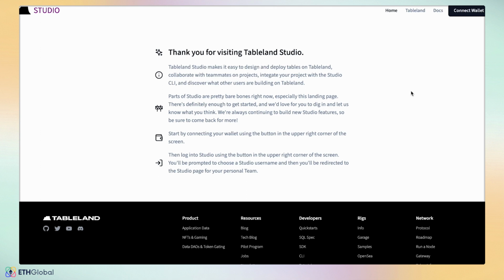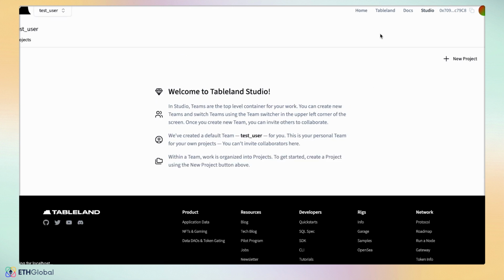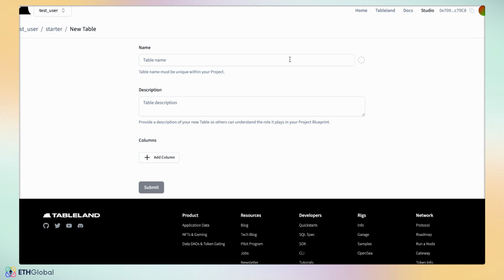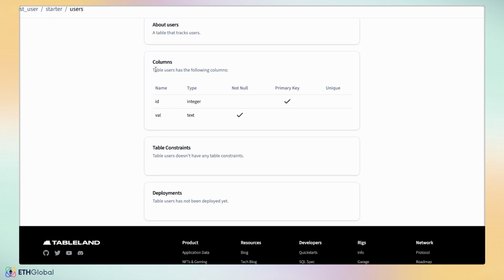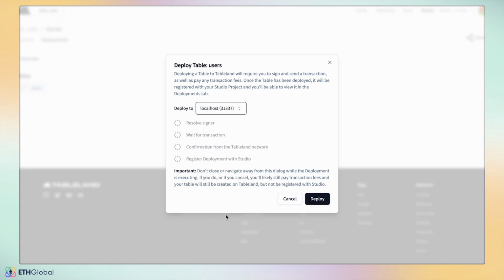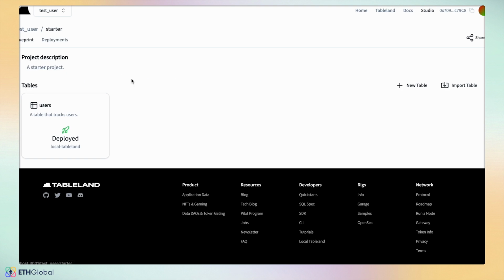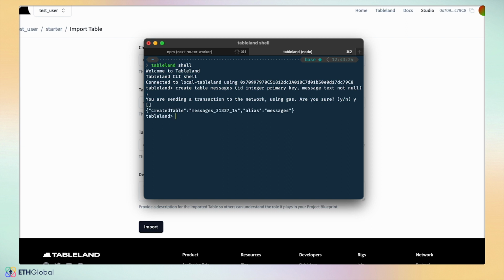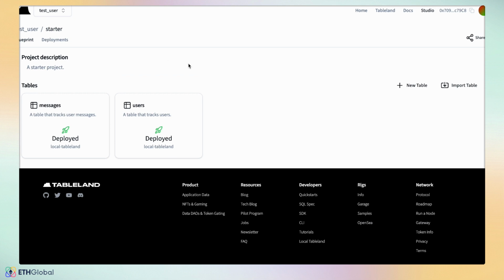Tableland 🛠 An Introduction to Tableland Studio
Join us for a Tableland Studio Workshop!